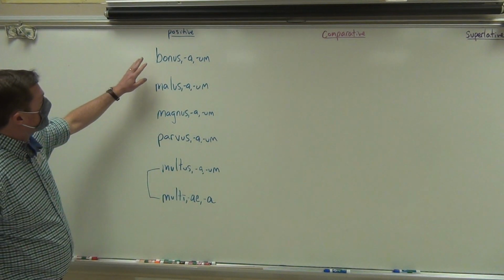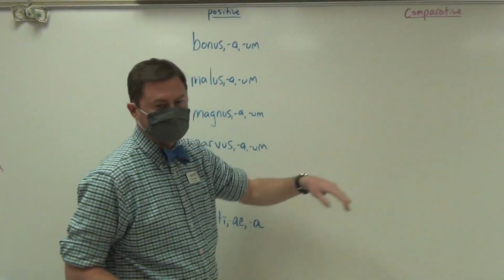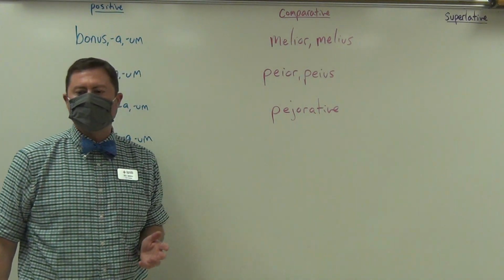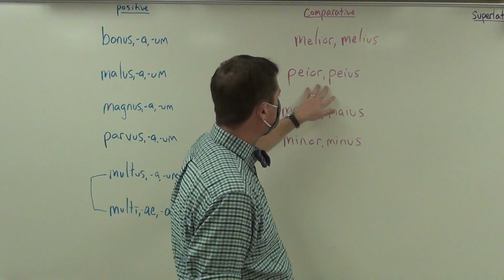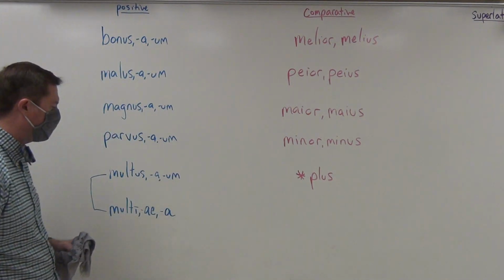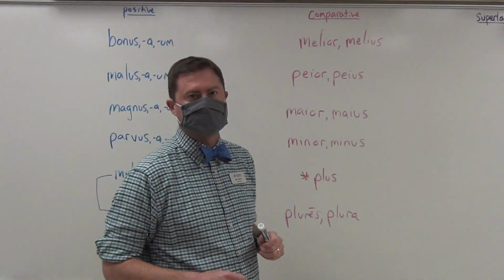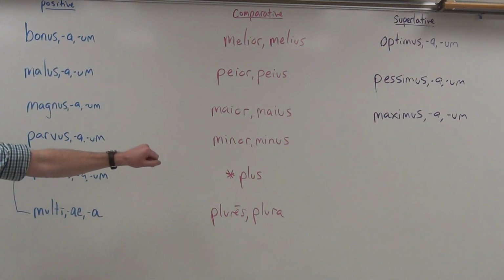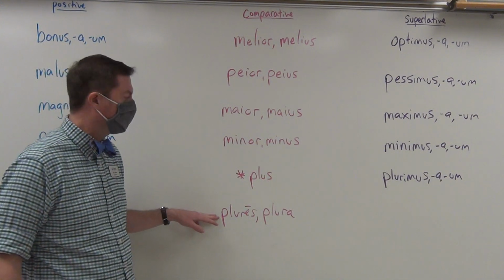Degrees of Irregular Adjectives